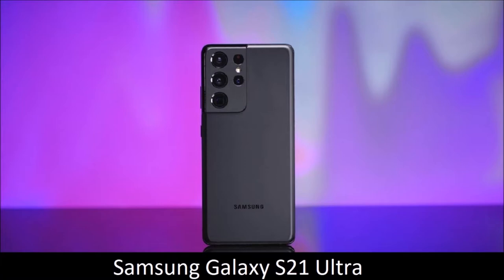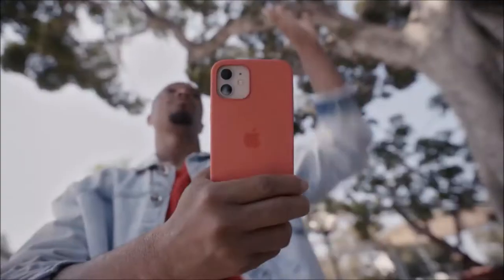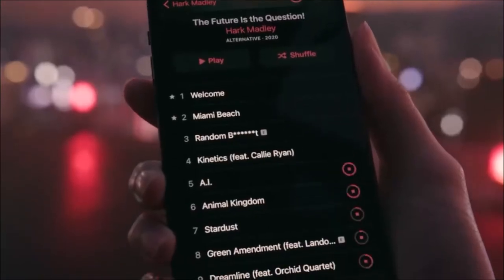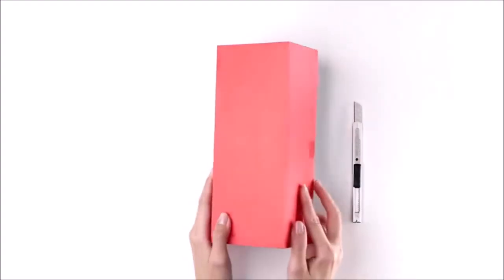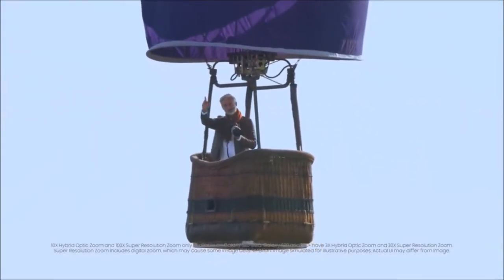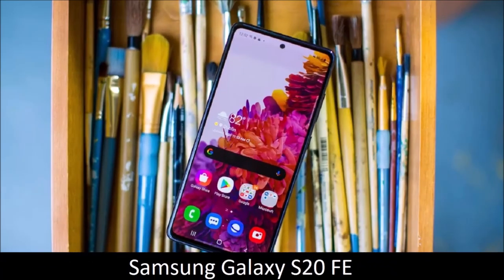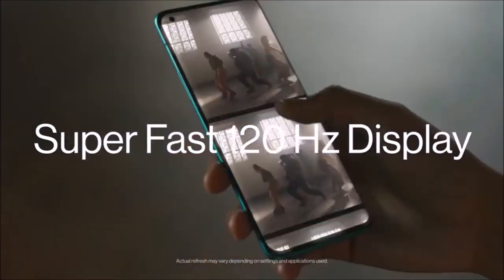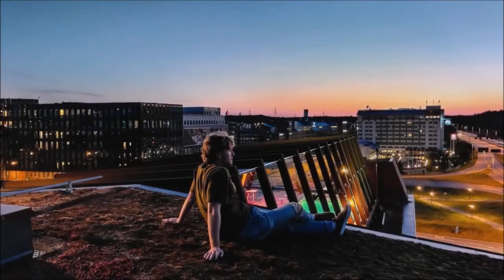Best phone 2022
Looking to buy the best phone in 2021 means searching for a device that should last you a couple of years at the very least. The update interval for new smartphones is ever-growing and for a valid reason: even in the low-end market segment it has become increasingly difficult to buy a piece of junk. In other words, you don't have to splurge in order to get a good phone. The truly daunting task, however, is to decide which, among all those in existence, is the perfect phone for you.

Apple iPhone 11
Apple iPhone 12
Apple iPhone 12 mini
Apple iPhone 12 Pro
Apple iPhone SE (2020)
Google Pixel 4a
Google Pixel 4a 5G
Google Pixel 5
OnePlus 8 Pro
OnePlus 9
OnePlus 9 Pro
OnePlus Nord
Oppo Find X2 Pro
Samsung Galaxy Note 20 Ultra
Samsung Galaxy S20 FE
Samsung Galaxy S20+
Samsung Galaxy S21
Samsung Galaxy S21 Ultra
Samsung Galaxy S21+